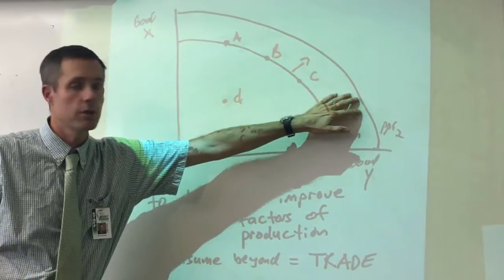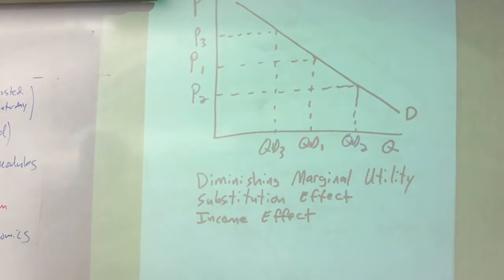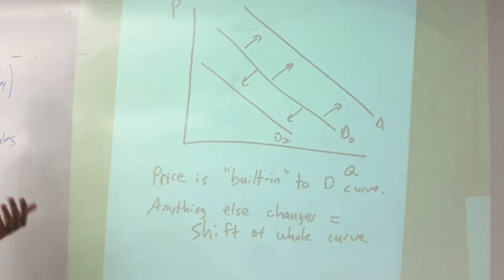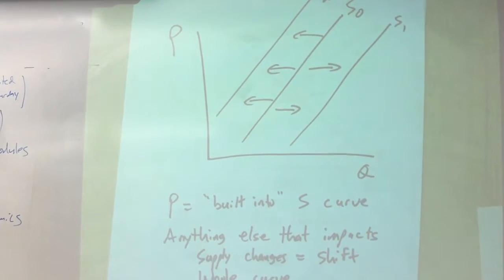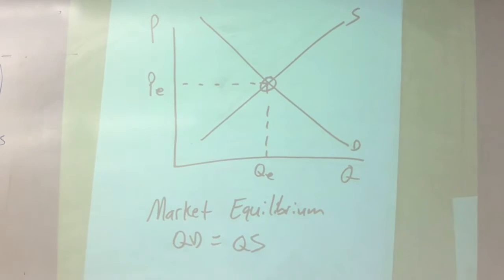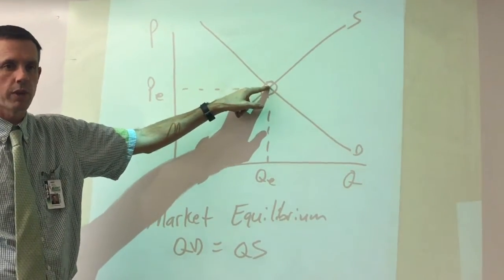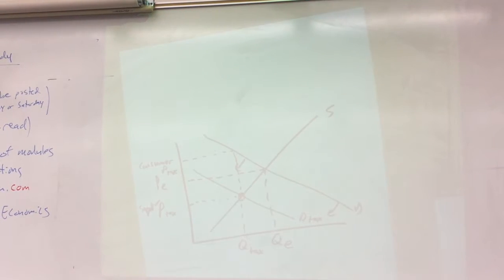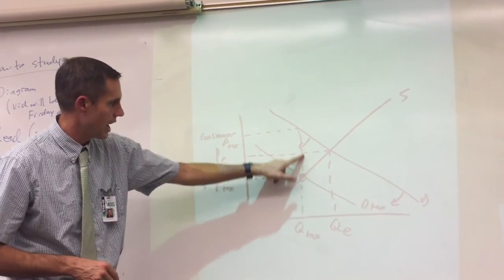Economics Episode 13: Diagrams